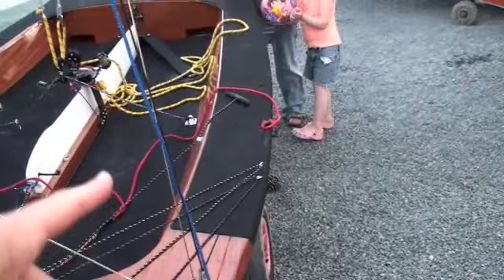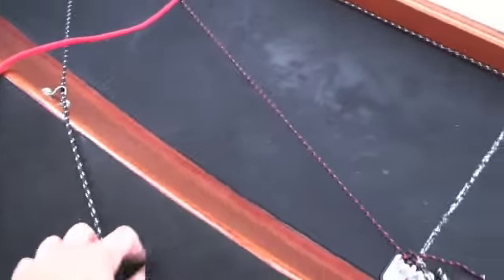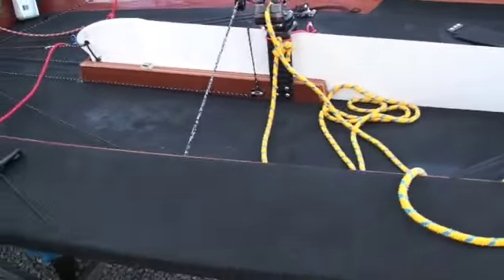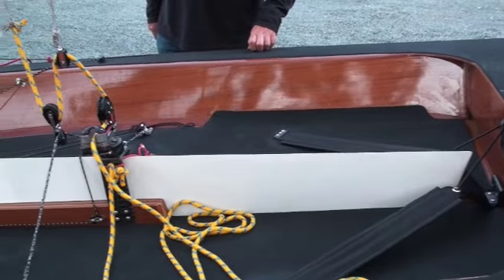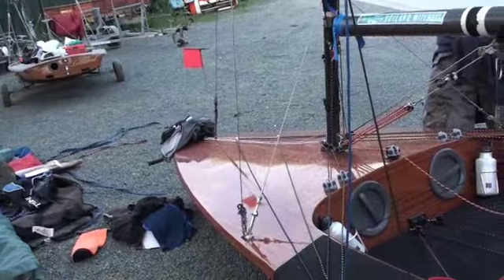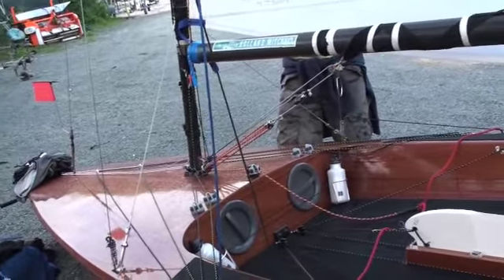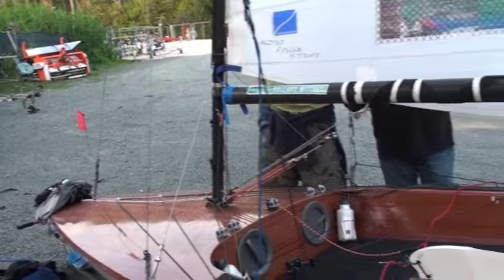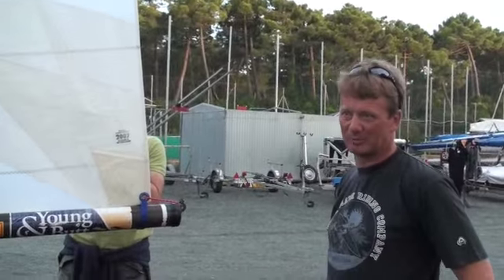Boat Tour - Simon - minus Simon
European 2008 - International Contender Boat Tour - Simon's boat